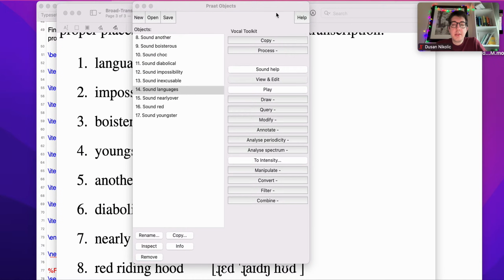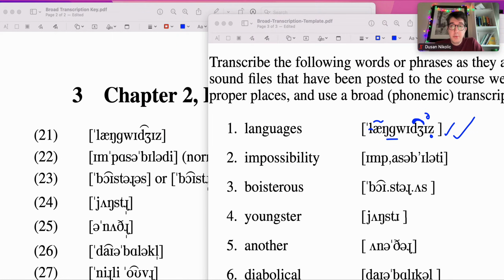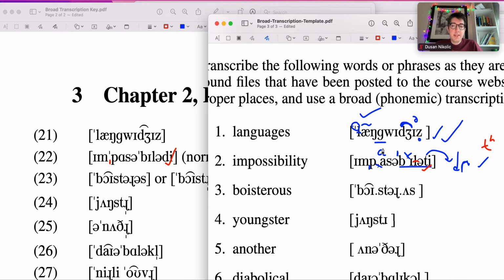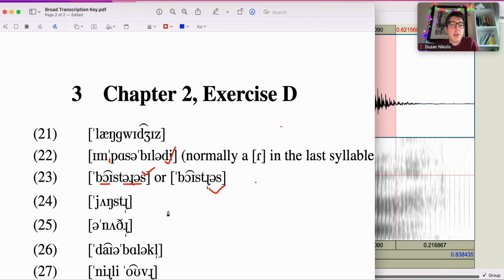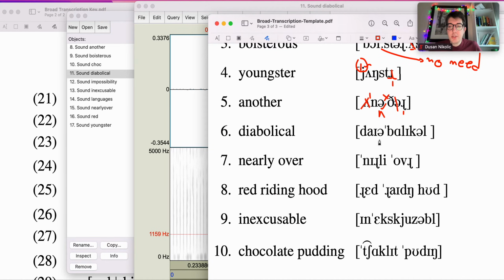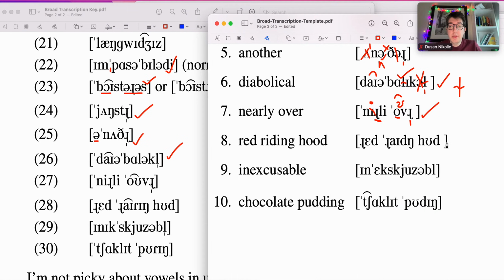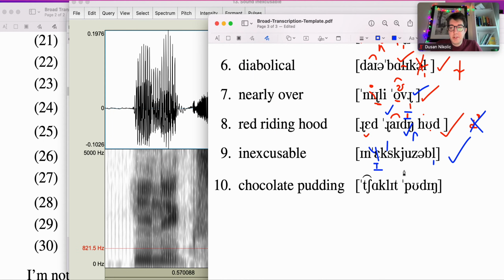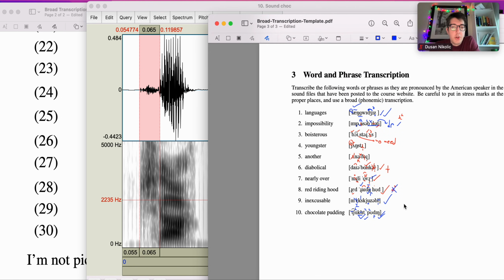Linguistics 341 - Introduction to Phonetics - Broad Transcription Exercise 3